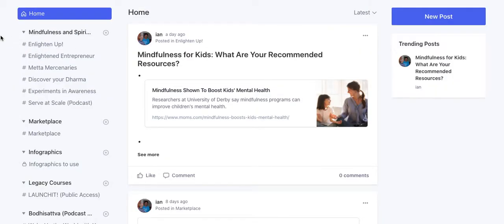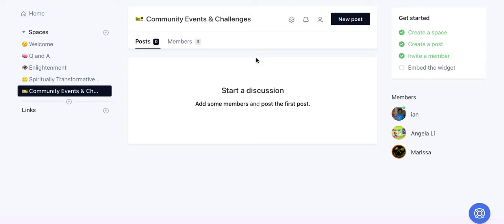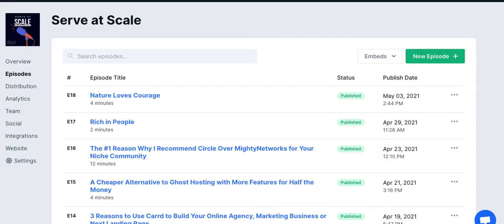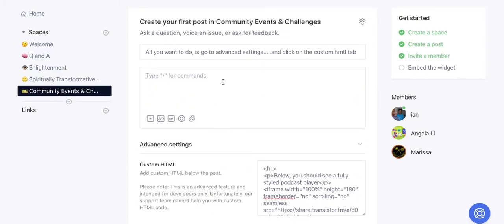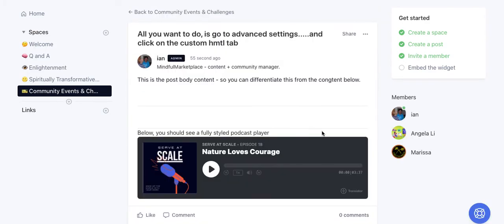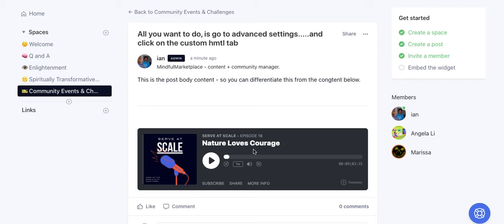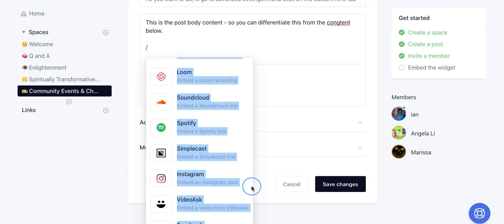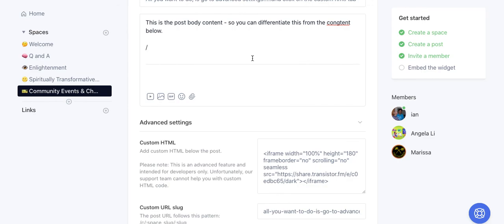Circle Tutorials: How to Add LMS Content to Your Circle Community(Add Podcasts, Custom HTML & More)